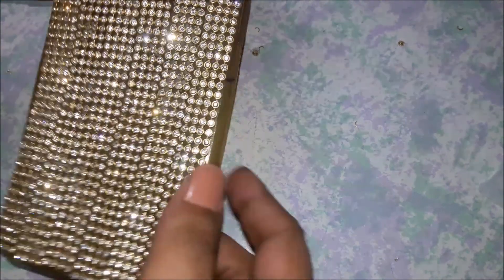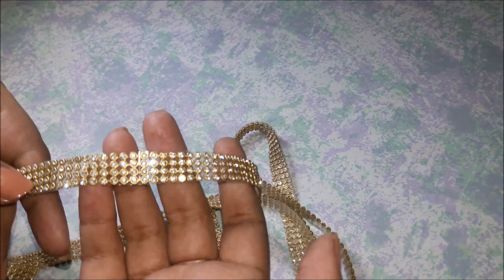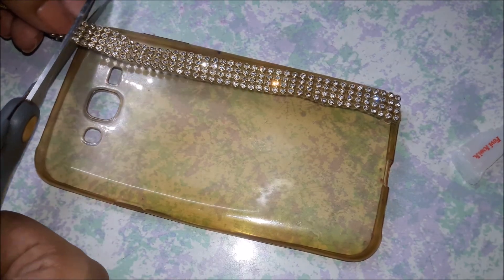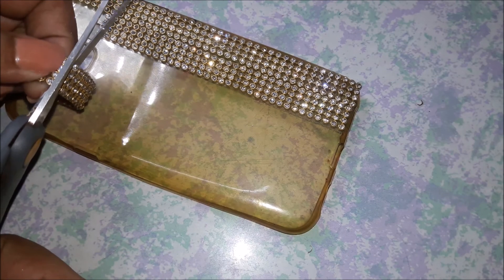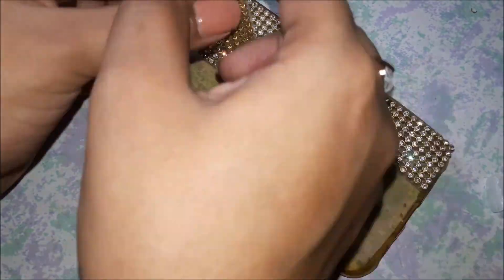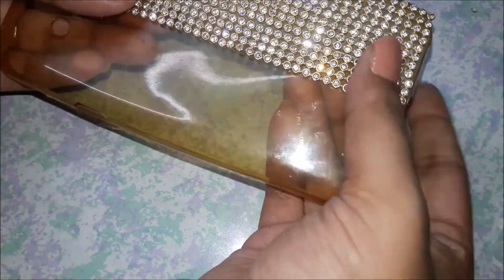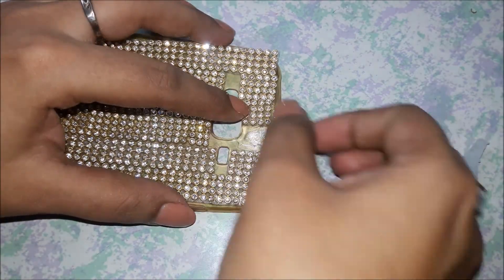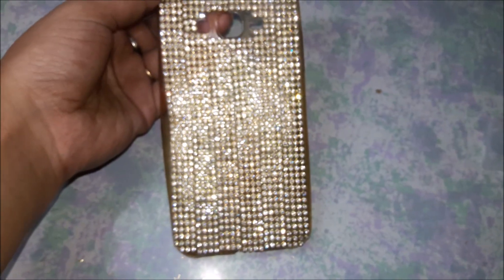DIY Bling Phone Case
Hey Guys!

And all the thoughts and opinions are my own unless stated otherwise!